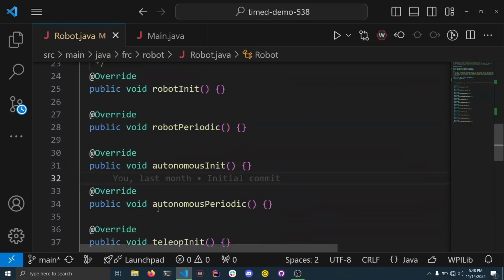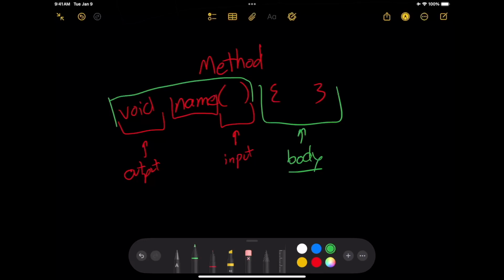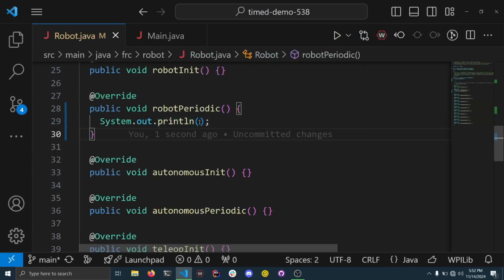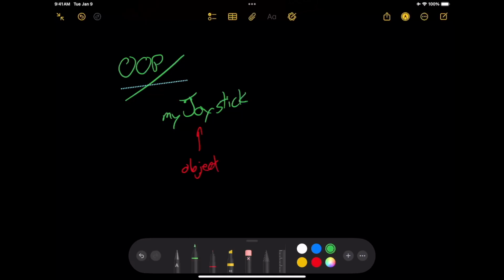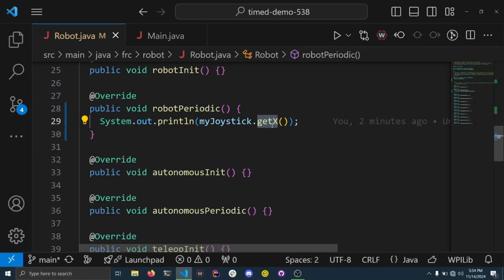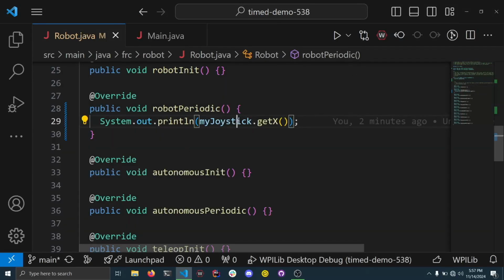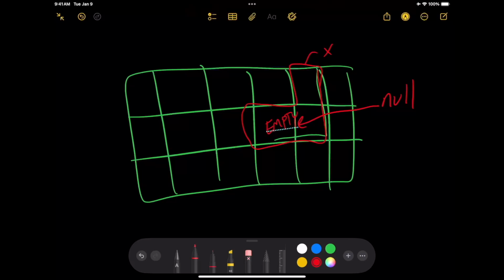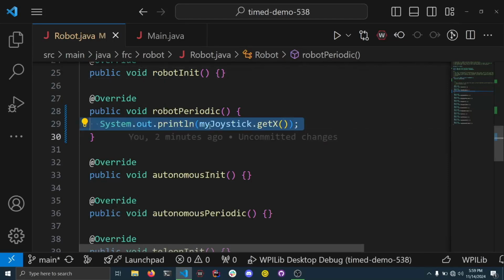Session 04.03 - Methods and Null